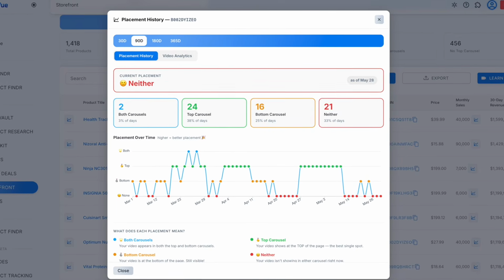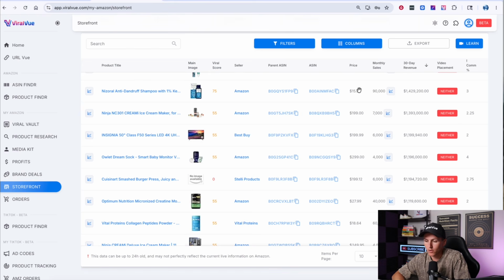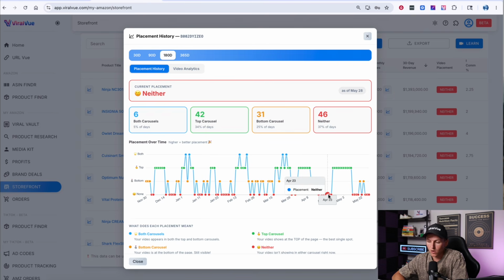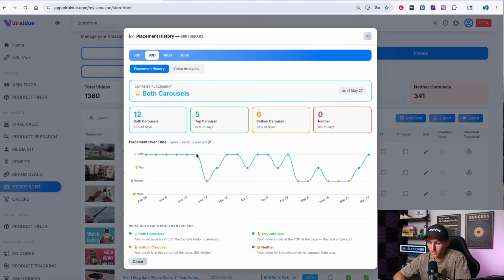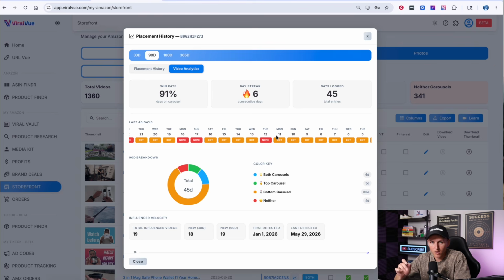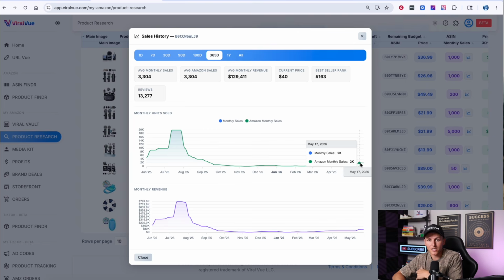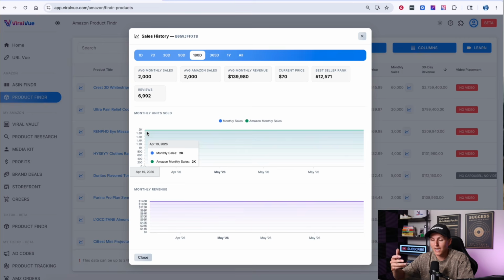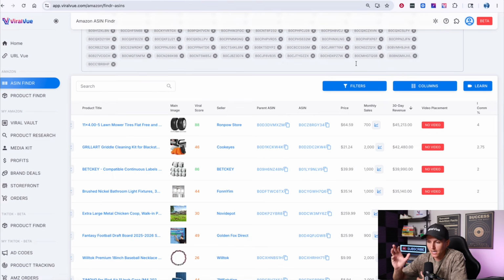Amazon Influencers: This Changes EVERYTHING (Historical Data!)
Amazon Influencers... after 1.5 years of development, Historical Data is finally here.

This is one of the biggest updates we've ever released inside Viral Vue, giving you access to both:

📍 Historical Placement Data
📈 Historical Sales Data

Track how products have performed over time and see exactly where Amazon placed your videos each day:
✅ Top Carousel
✅ Bottom Carousel
✅ Both
✅ Neither

You can also unlock Historical Sales Data to know if a product is trending upward or downward!

This is the first tool built specifically for Amazon Influencers that lets you analyze historical placement trends alongside sales history, helping you make smarter decisions about what products to create content for.

In this video, I cover:
• Historical Sales Data
• Historical Placement Data
• A full feature demo

This is Phase 1 of the rollout and is now live inside the Viral Vue web app. Phase 2 will bring Historical Data directly into the Viral Vue Chrome Extension.

No more paying for multiple tools to get the data you need. Viral Vue continues to be the all-in-one platform built by Amazon Influencers for Amazon Influencers.